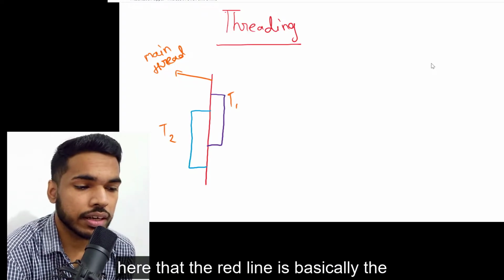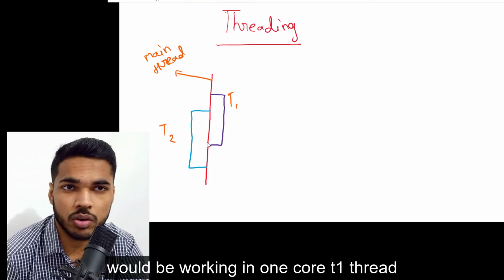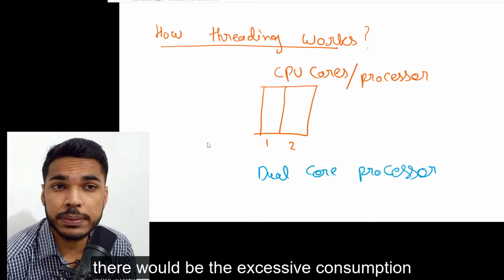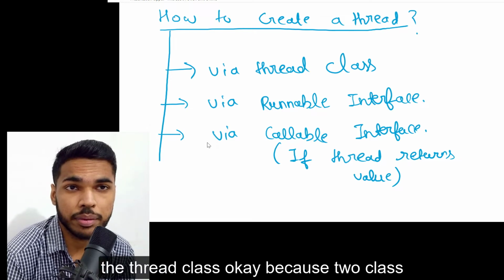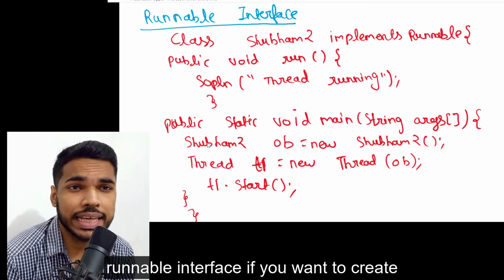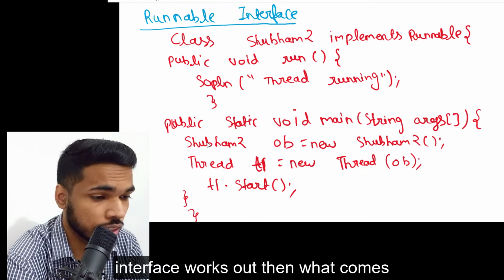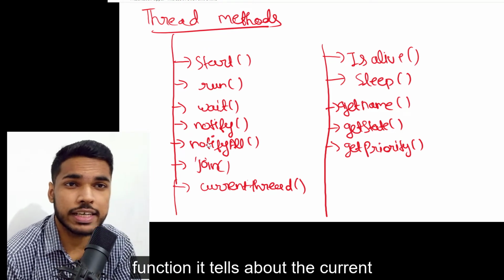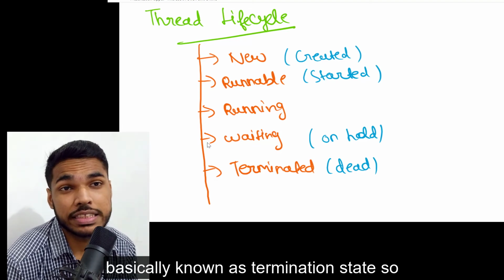Multithreading IN JAVA 🔥🔥 | Runnable | Callable | Thread life cycle |Thread methods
All About Threading In Java | Multithreading | Executor Framework

Hi , everyone

I shall be sharing more AND more valuable content with you...hoping back your support.

"Keyword"
"multithreading in java interview questions"
"threading in java example"
"threading in java 8"
"threading in java tutorial"
"threading in java geeksforgeeks"
"threading in java mcq"
"threading in java in hindi"
"threading in java ppt"
"threading in java journaldev"
"multithreading in java"
"multithreading in java 8"
"types of threading in java"
"example of multi threading in java"
"what is threading in java with examples"
"how to implement multithreading in java"
"java multithreading interview questions"
"what is true about threading in java mcq"
"single threading in java"
"what is true about threading in java"
"threading concept in java"
"threading interview questions for experienced in java"
"threading questions in java"
"threading and multithreading in java"
"threading program in java"
"threading life cycle in java"
"threading mcq in java"
"threading programming questions in java"
"threading and synchronization in java"
"threading methods in java"